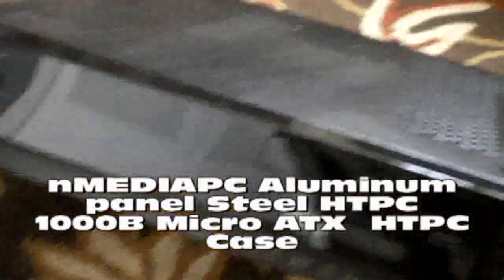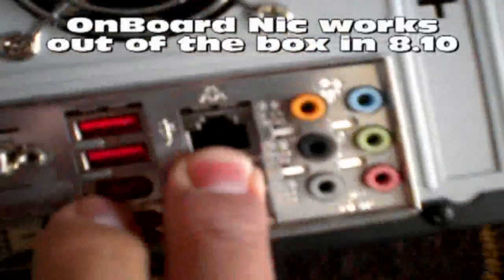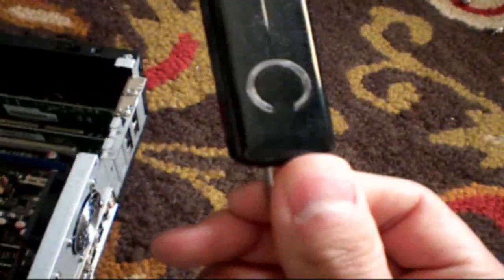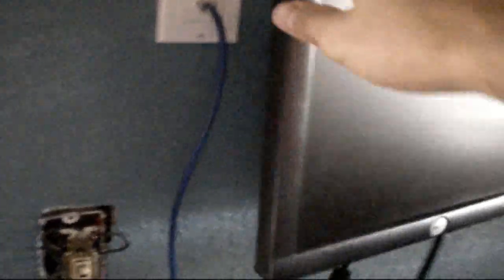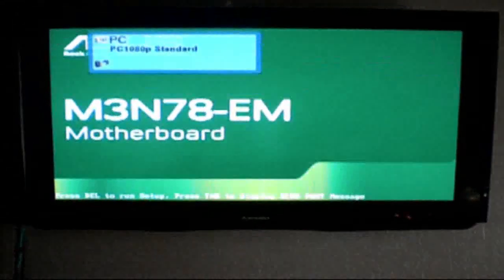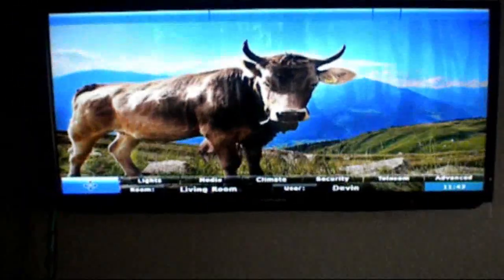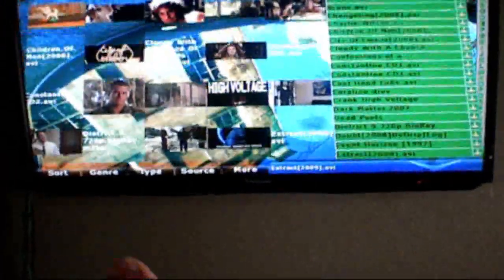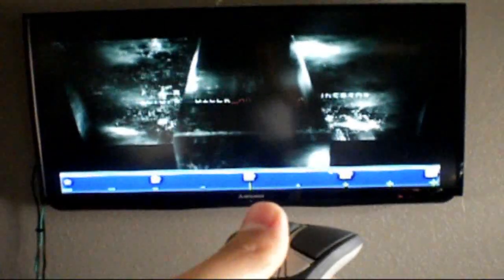Best LinuxMCE Demo Pt.1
This demo show how Ive integrated LinuxMCE into my home. Not a real big Linux user but I got OS working well with some time spent on the WIKI. Check it out! Part 1.